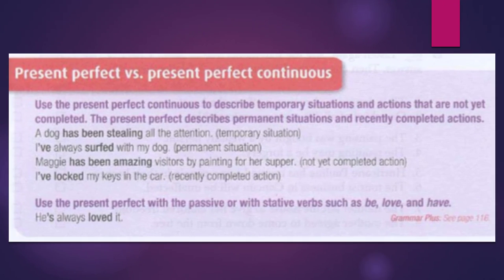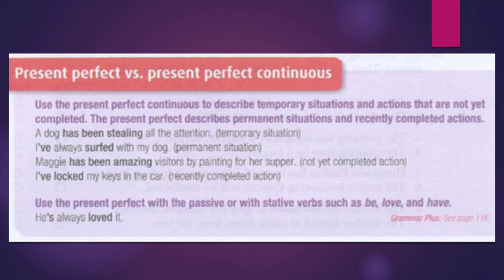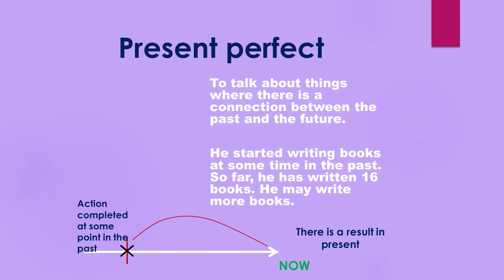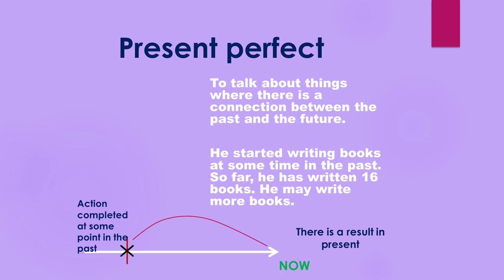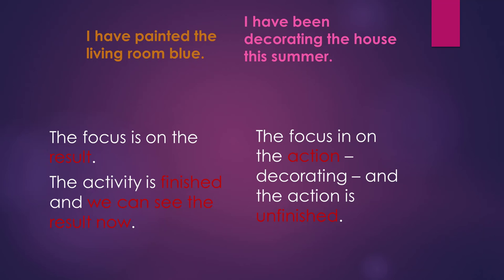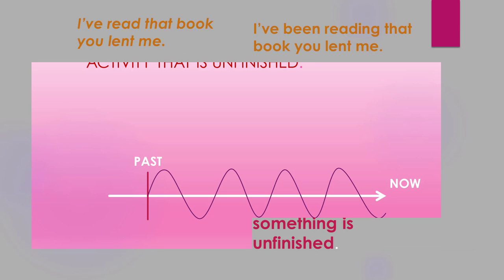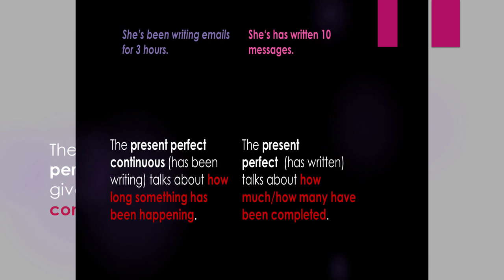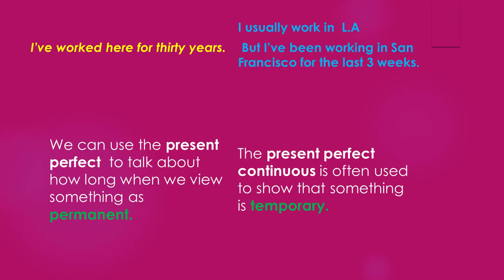Ingles Corporativo- Present perfect vs perfect cont.